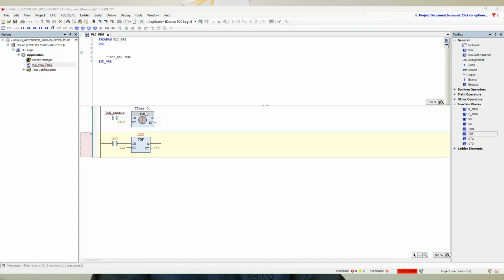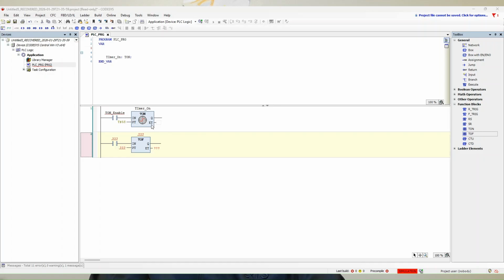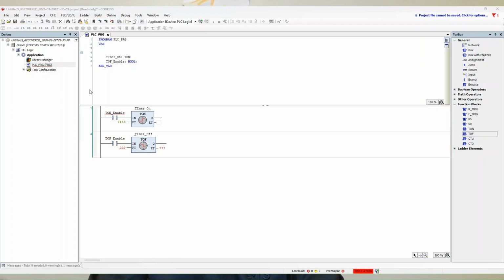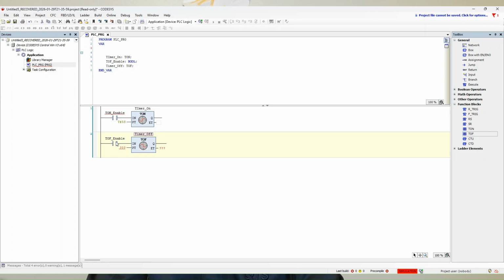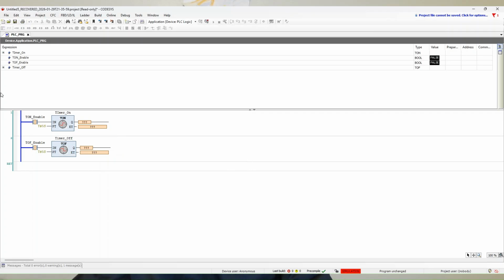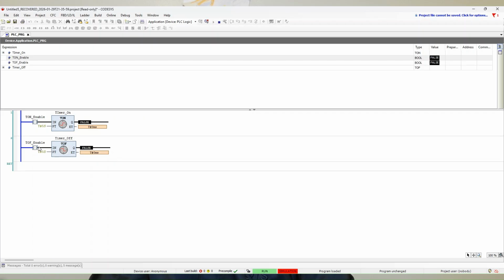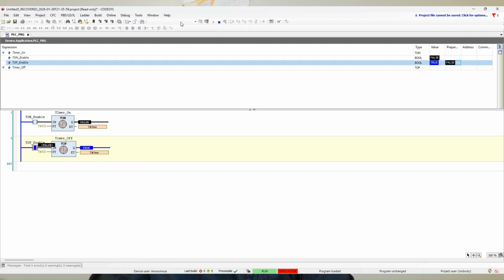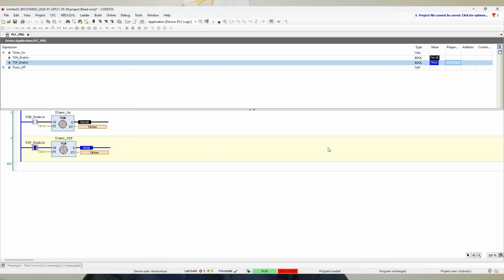TON and TOF